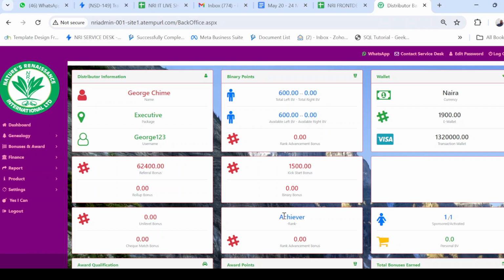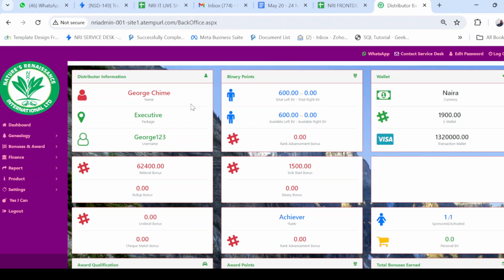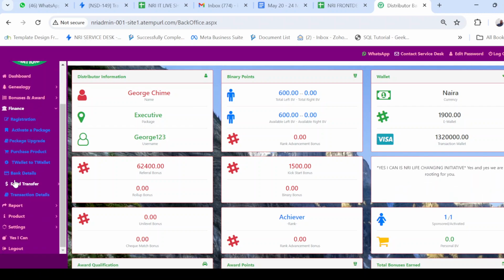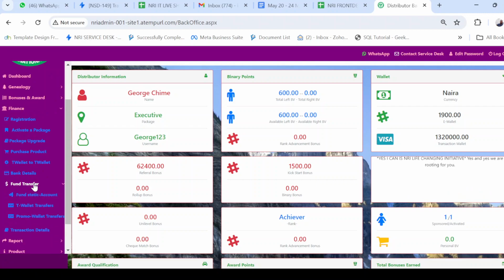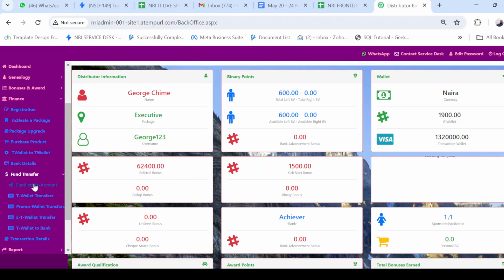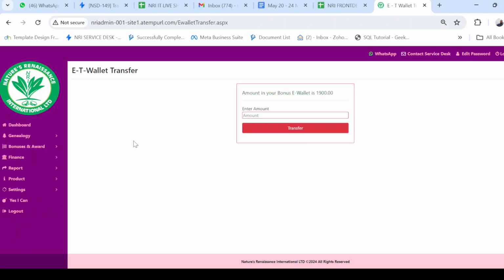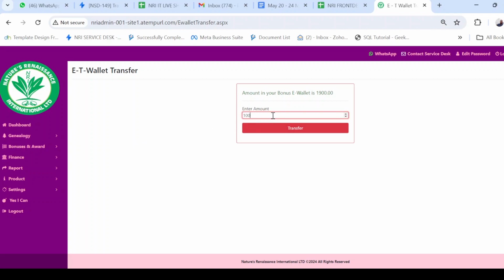Ewallet to transaction wallet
In this video, we provide an in-depth explanation of how to easily transfer Ewallet funds to your Transaction wallet. This video gives users an easy follow-through process.

Do you have any questions, tips, or ideas about the NRI Platform?

About Us:
Nature's Renaissance International is your gateway to a world of natural remedies and herbal products. Learn more about our multilevel marketing structure